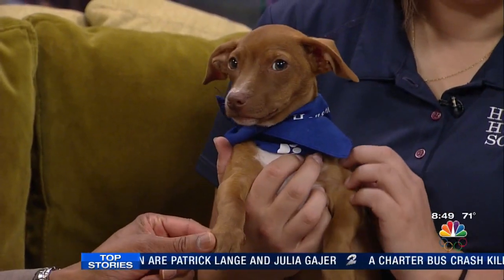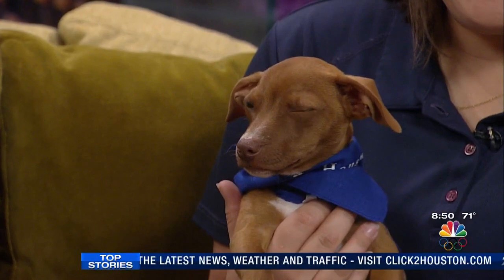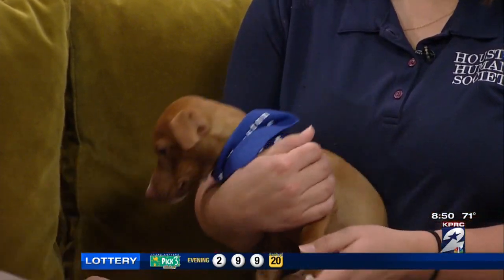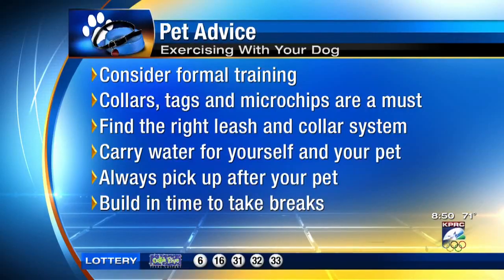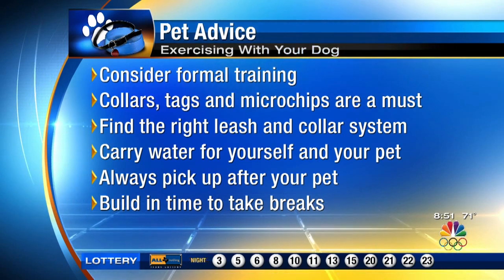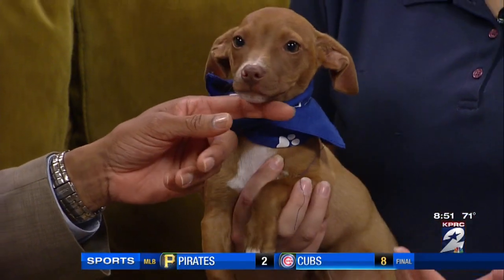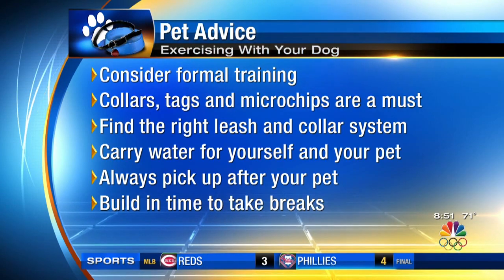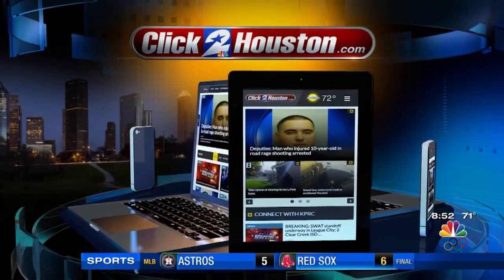Pet Project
KPRC Channel 2 News Weekend AM